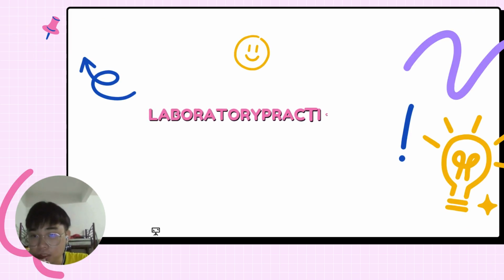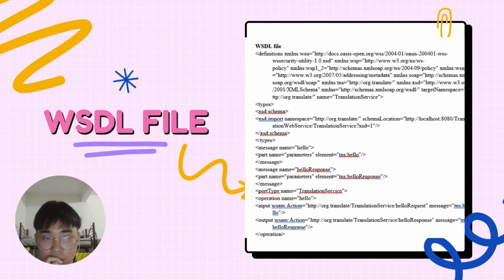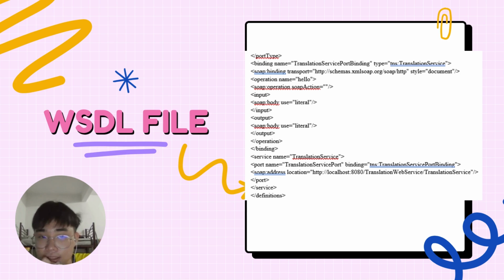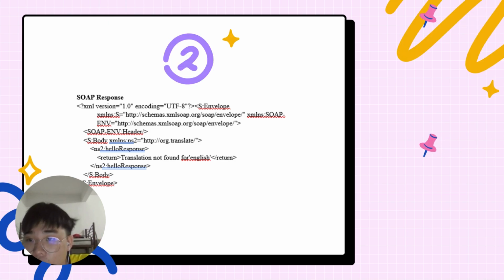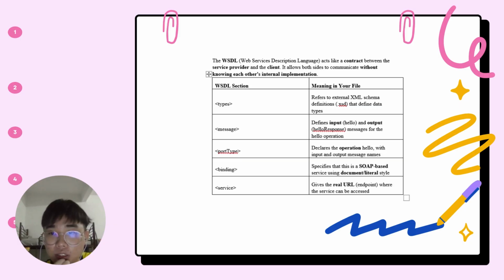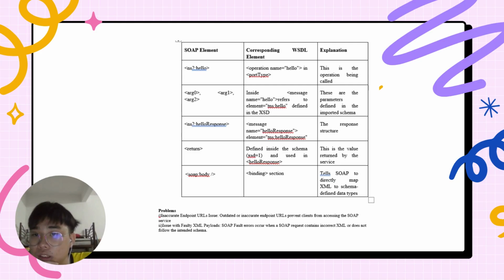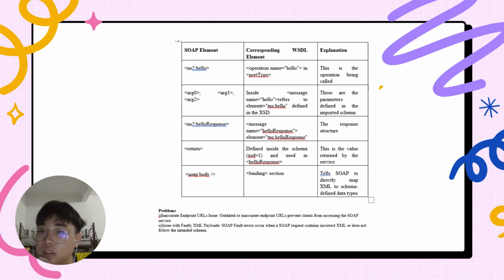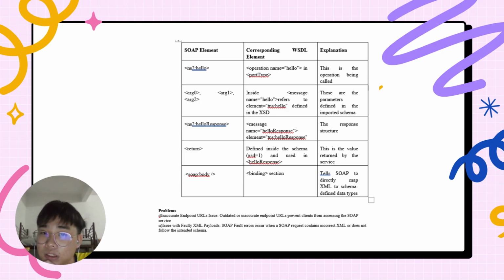presentation lab5 web service